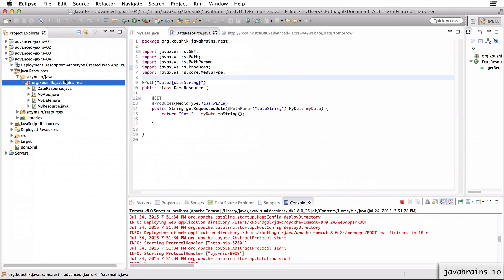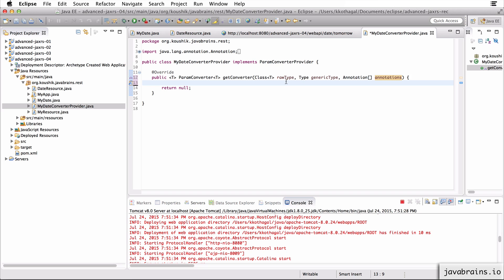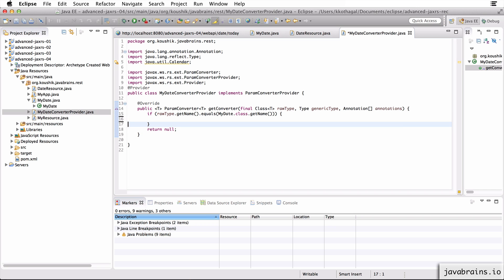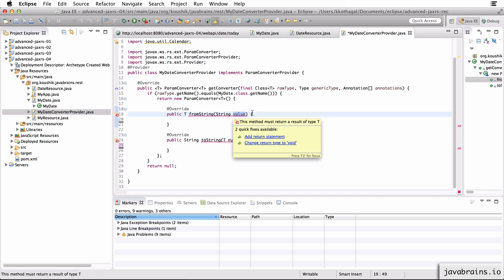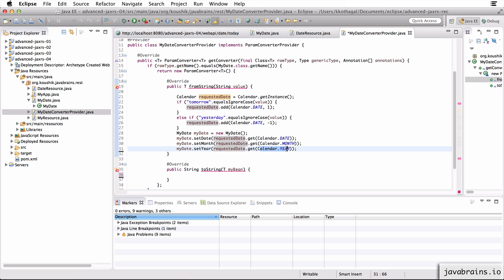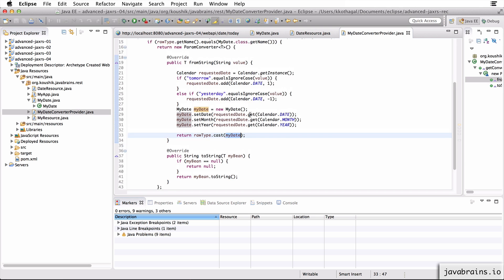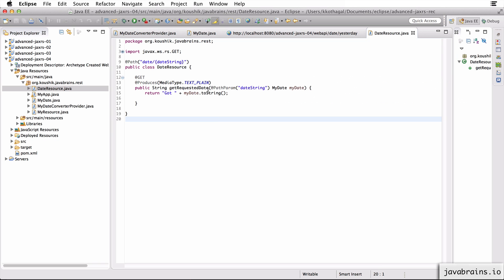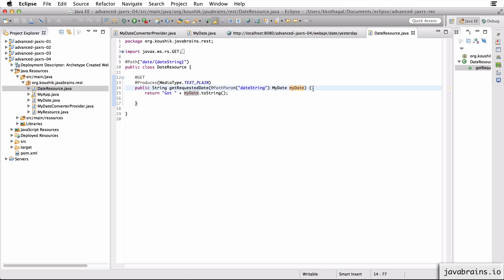Advanced JAX-RS 09 - Implementing Custom ParamConverters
Implement your own ParamConverter that converts from a String to a custom data type.